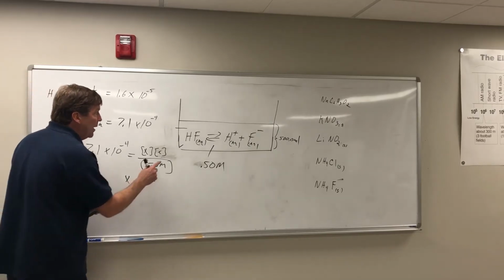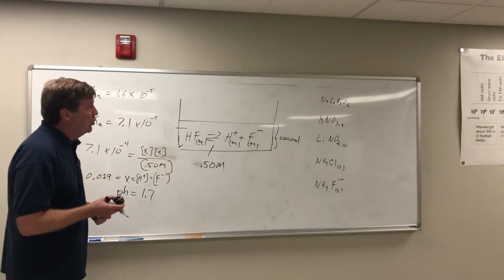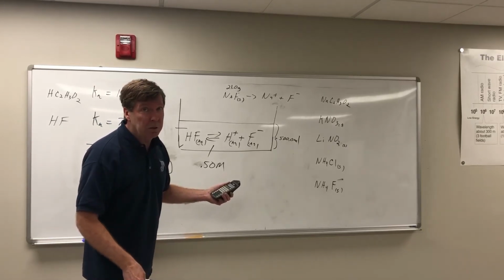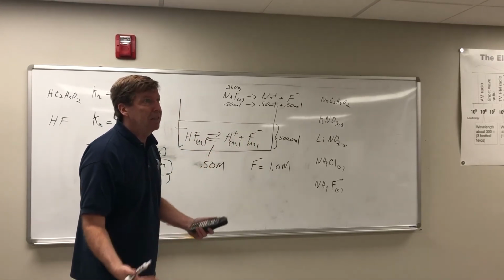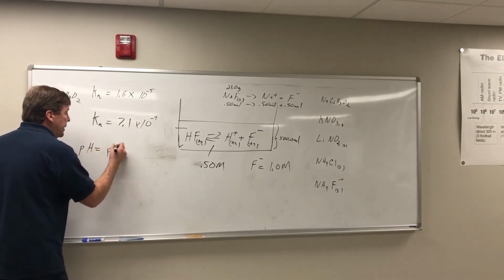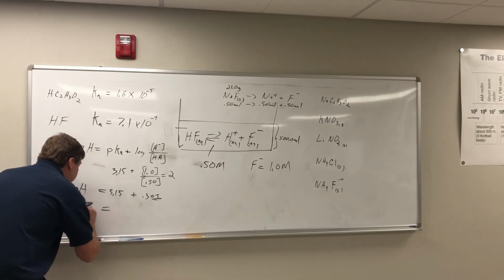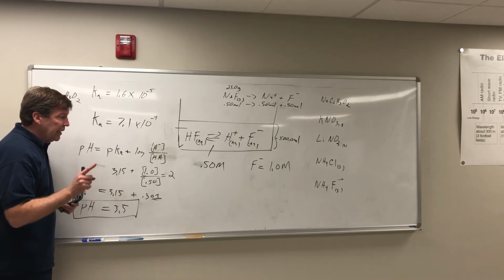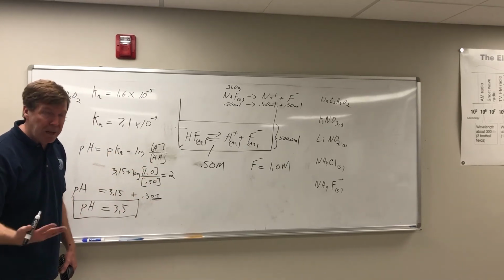Buffers Part 2 Determining the pH of buffered solution.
Quantitative analysis of Buffers. Determination of the Ph of a buffered solution using the Henderson Hasselbach Equation